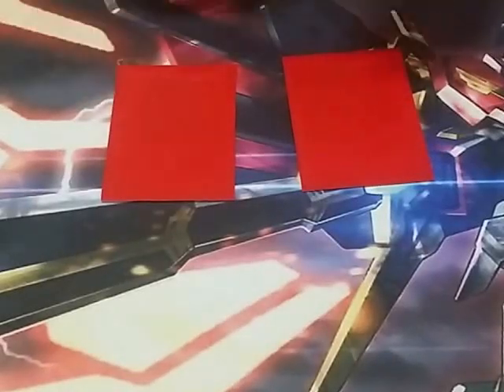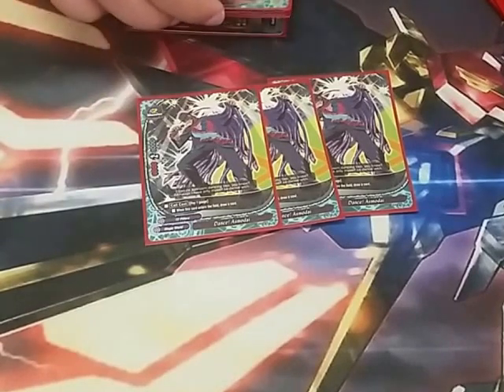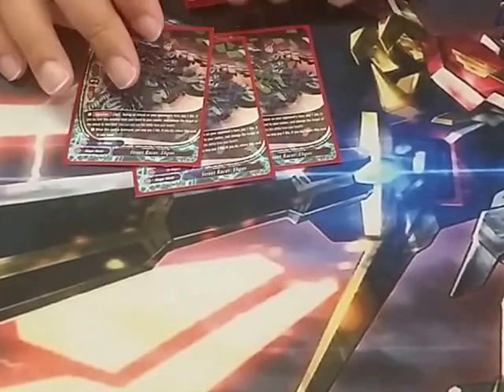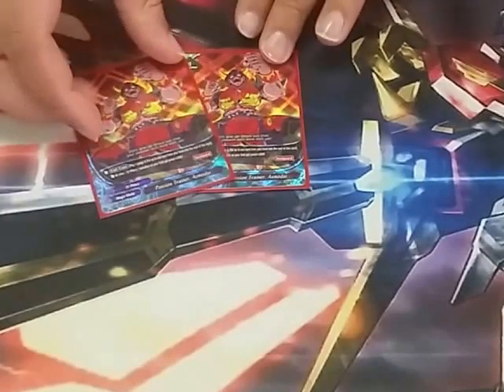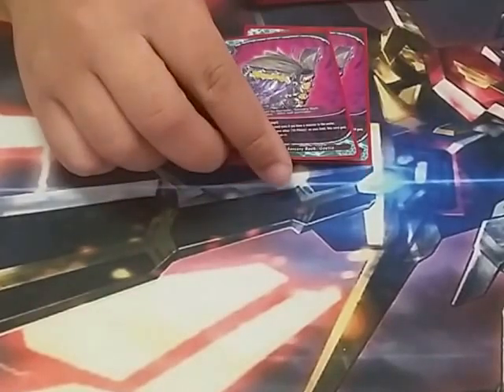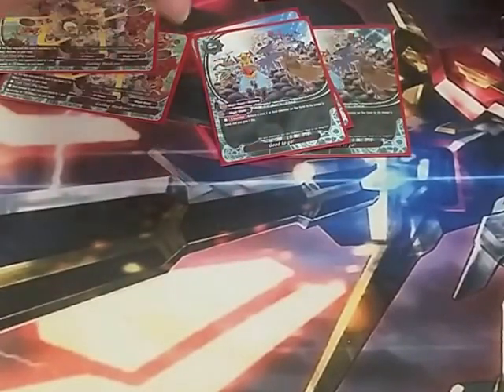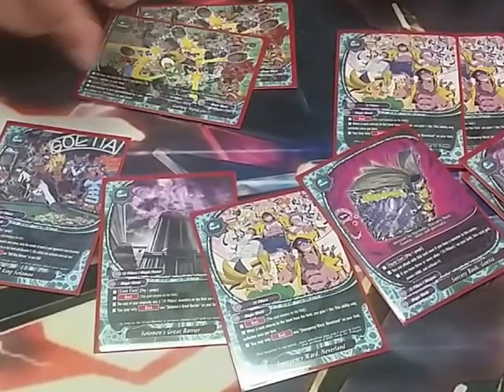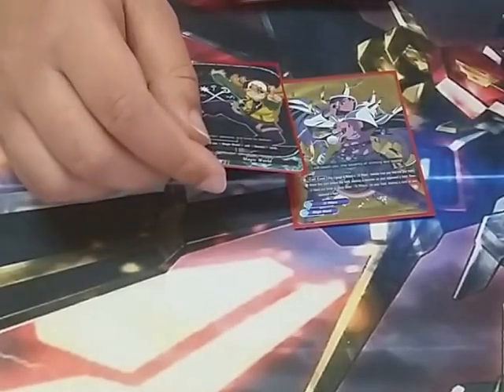buddy Tech: Magic World Clutchdai Version 2.3 (Post Dragon Fighter)